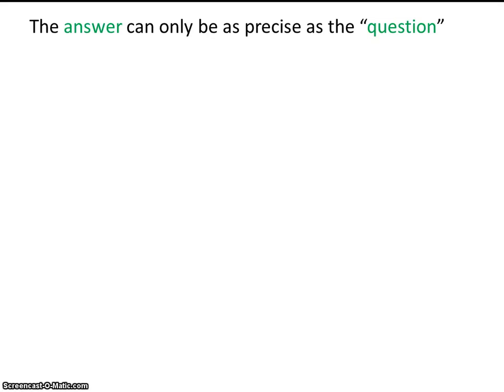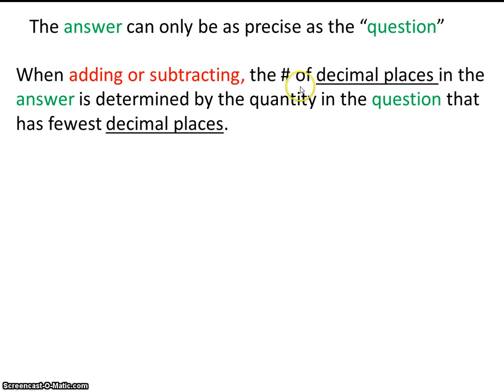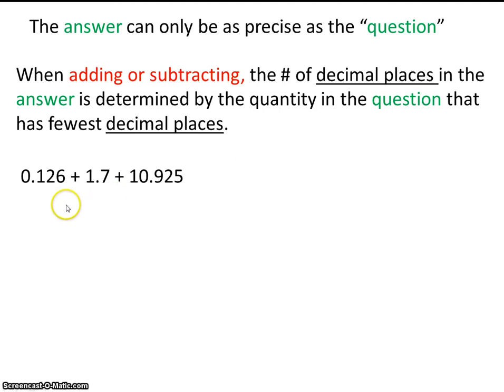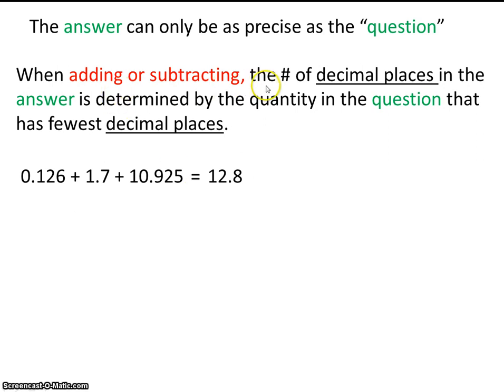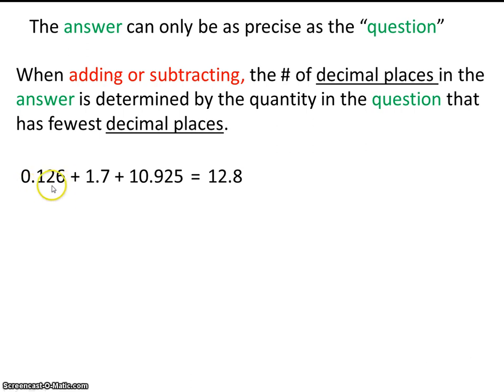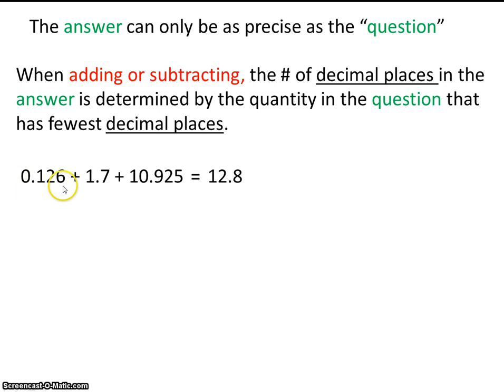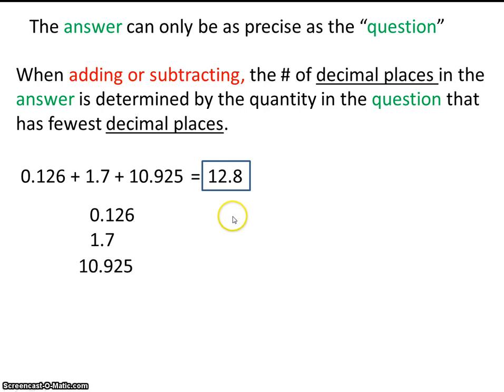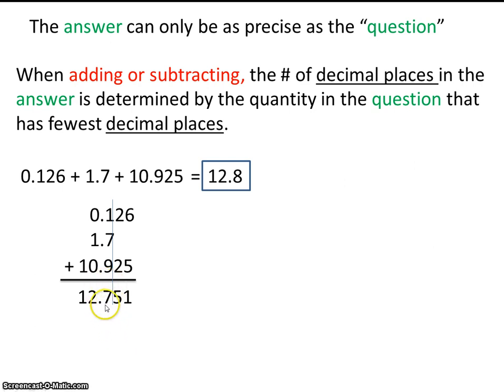# 6 Sig Fig Calculations Addition and Subtraction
This video will teach you how perform addition and subtractions using sig figs.